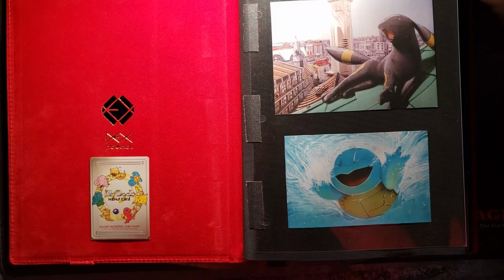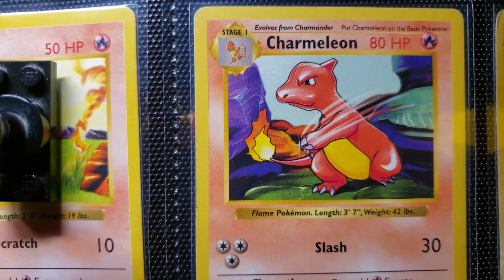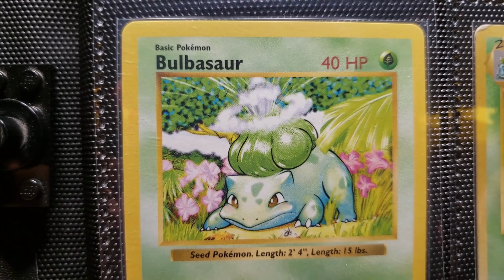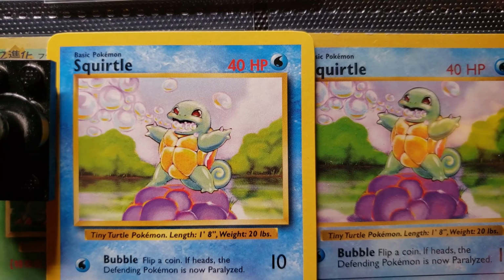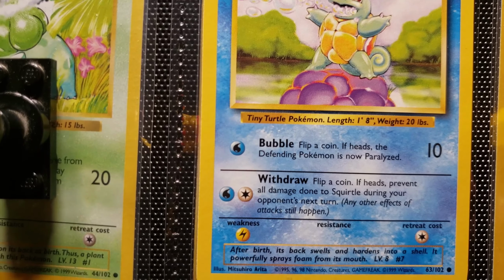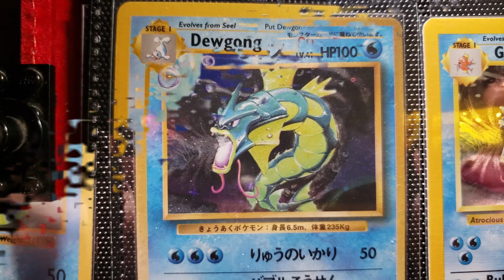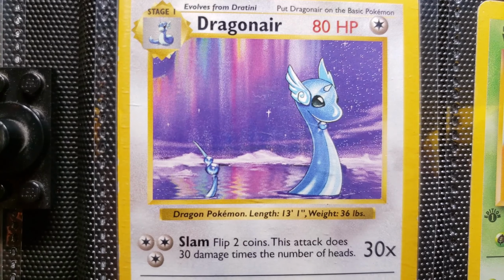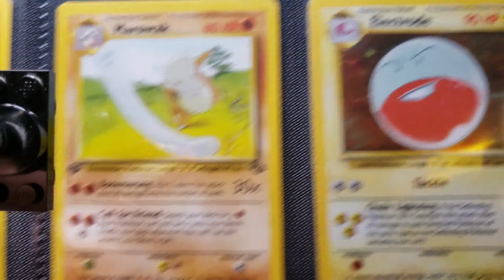Mitsuhiro Arita [1440] Ep 1 - The Most Iconic Card updated x2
In my Mitsuhiro Arita Illustrator Series, I'm going through all the cards of that artist, in near-chronologic order.
Cards truly are artwork, and even some of the cheapest most common cards can have amazing artwork.
The Intro music is "Pokemon G/S/C - Lake of Rage Remix" by Mesmonium.

Chapters:
00:55 - Packaging and my Deck Card
02:20 - Base
11:12 - Jungle

I focus mainly on Pokemon TCG, but I'll mix-in other cardboard crack, video games, and who knows what!  Hopefully you'll enjoy what I have to share.